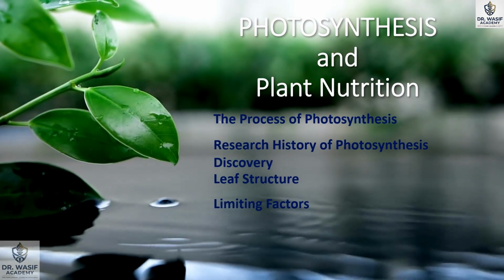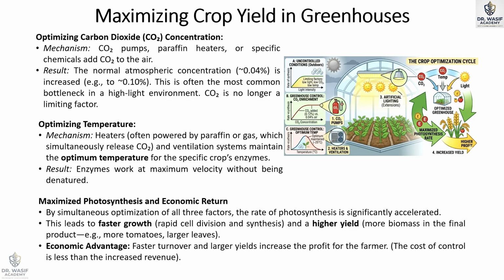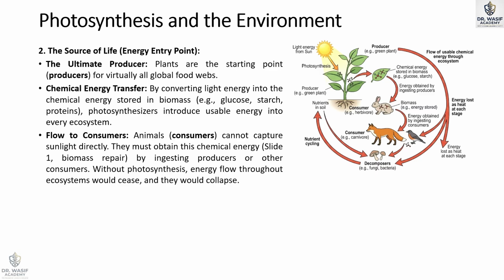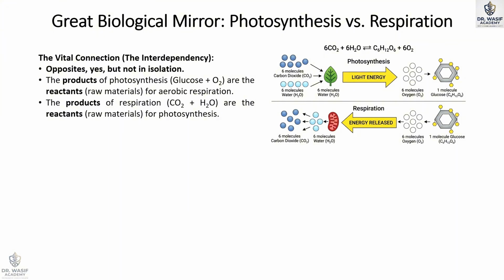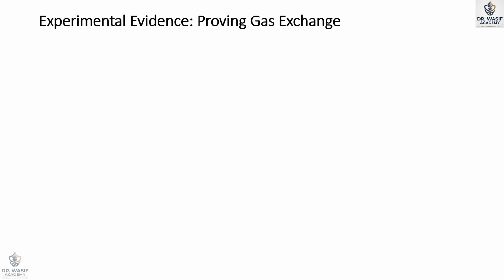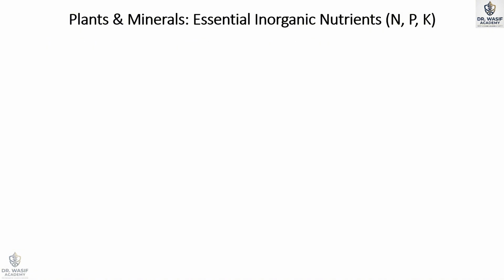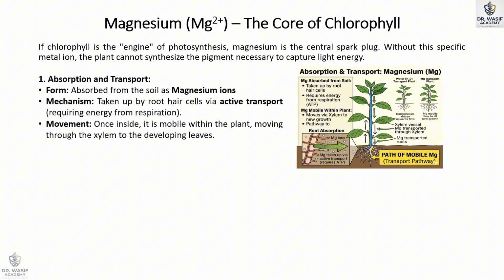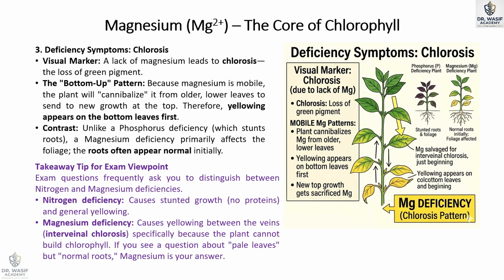Photosynthesis Doesn't Work Without This One Nutrient | IGCSE Biology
Hello my dear students and welcome back to Dr. Wasif Academy! In this video, we're diving into photosynthesis and plant nutrition, exploring how controlling factors like carbon dioxide and temperature can maximize crop yield in greenhouses. We also compare photosynthesis with respiration and discuss the essential roles of phosphorus and magnesium in maintaining optimal plant health.

Key Learnings:
Photosynthesis: Understand how light energy is used to convert carbon dioxide and water into glucose, a fundamental process for plant energy and growth.

The Role of NPK: Learn about the significance of Nitrogen (N), Phosphorus (P), and Potassium (K), commonly referred to as NPK, and how each nutrient contributes to plant health, root development, flowering, and fruit production.

Magnesium Deficiency: Recognize the signs of magnesium deficiency, including yellowing leaves (chlorosis), and understand why magnesium is essential for chlorophyll production and optimal photosynthesis.

Practical Tips: Get practical advice on how to identify nutrient deficiencies in your plants and how to provide the necessary nutrients for healthy and thriving plants.

Timestamps:
00:00 Maximizing Crop Yield in Greenhouses
05:04 Photosynthesis and the Environment
08:27 Photosynthesis vs. Respiration
12:26 Experimental Evidence: Proving Gas Exchange
16:18 Essential Inorganic Nutrients (N, P, K)
21:35 Magnesium (Mg2+) – The Core of Chlorophyll